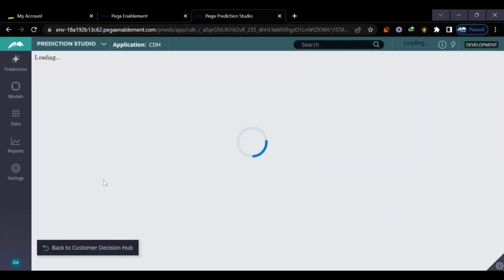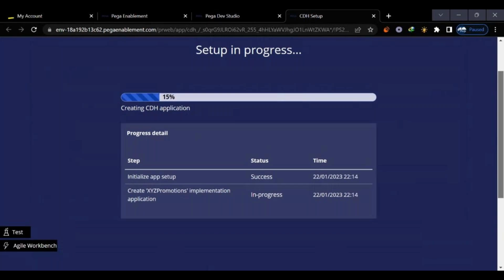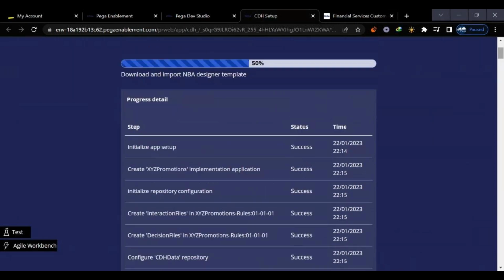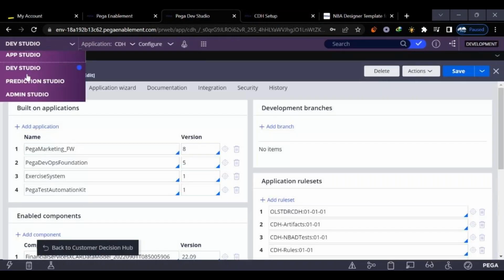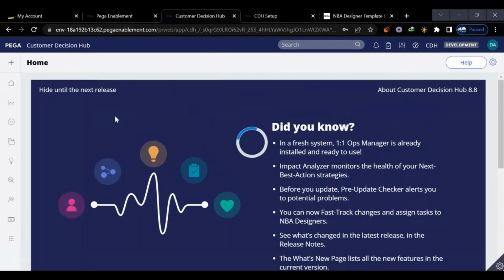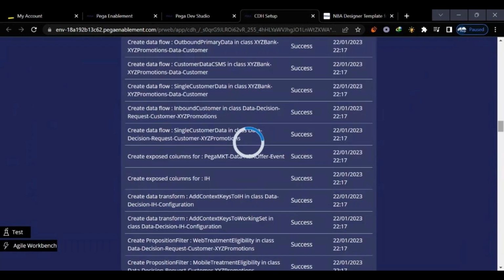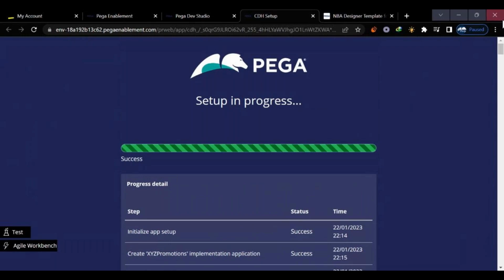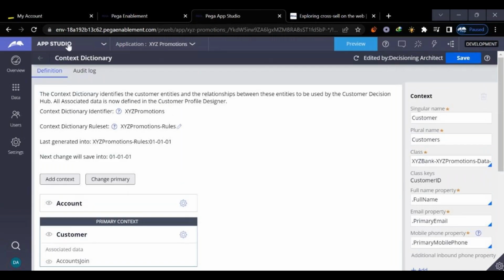PEGA CPDC Class 01 | NBA Data Model and XCAR Data Model | No Coding Software | Online Training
Hello All! In this video, we have discussed about PEGA CPDC Class 01 | NBA Data Model and XCAR Data Model | No Coding Software | Online Training

pega
pega pega
pega developer
pega interview questions and answers
pega knowledgebase
data transform in pega
pega portal
pega bytes
case management in pega
pega tutorial
pega course
pega news
Pega Tutorial
Pega tutorial for Beginner
Pega CSA
Pega CSSA
Pega LSA
Pega Interviews

Regards,
Harsha Trainings,
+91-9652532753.